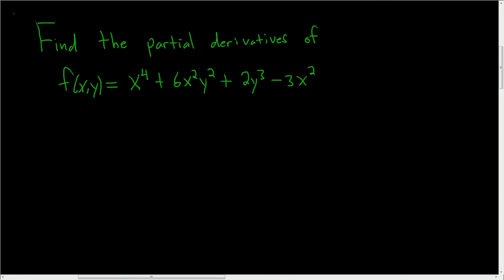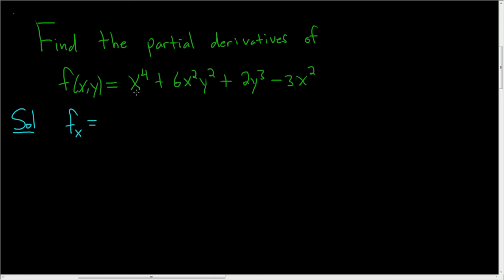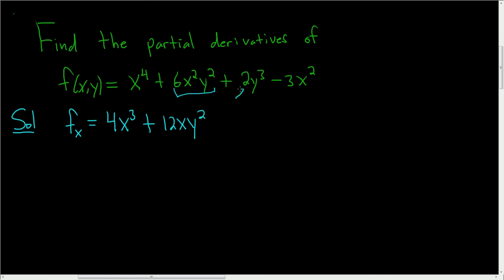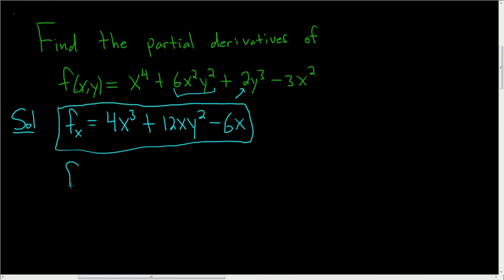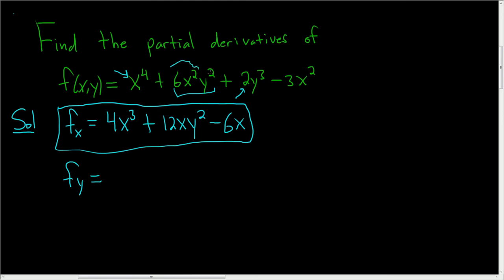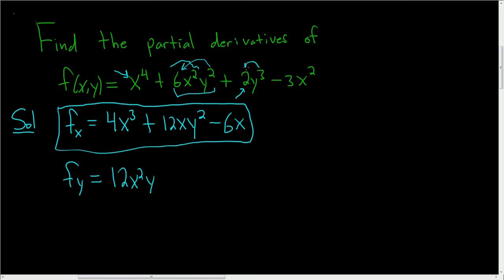First Order Partial Derivatives of f(x,y) = x^4 + 6x^2y^2 + 2y^3 - 3x^2